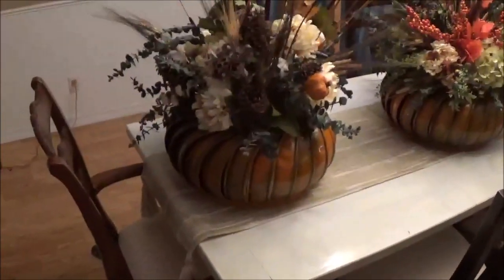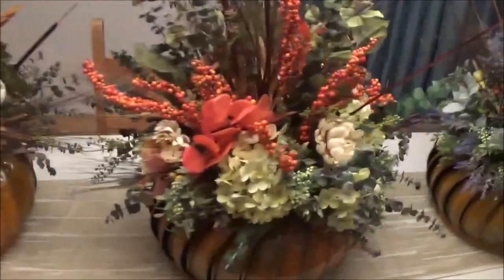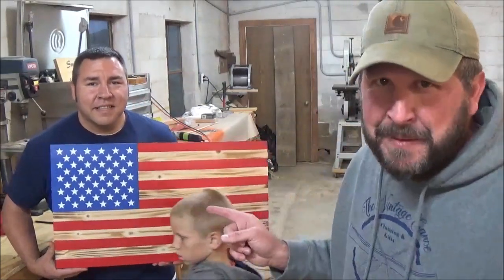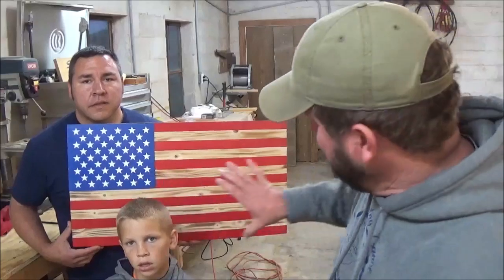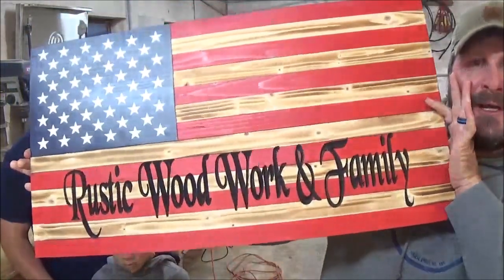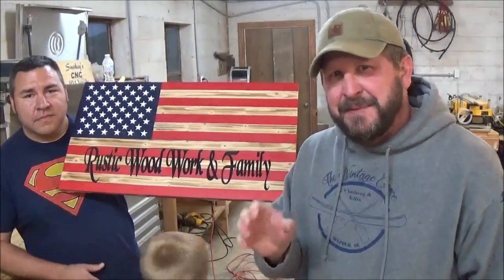American Flag engraved (CNC)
In this video I cnc Rustic Wood Work and Family (Youtube channel) into a wooden American flag created by their channel.

Nema 34 Stepper motors

3M Worktunes with Bluetooth

3m Safety glasses

Sony Handycam

1/4" Yonico Ball Nose bit

1/8" HQ master Ball Nose Bit